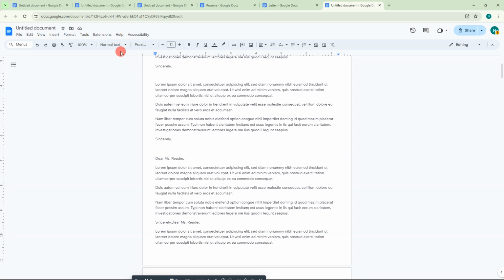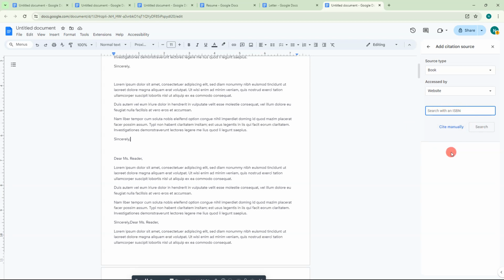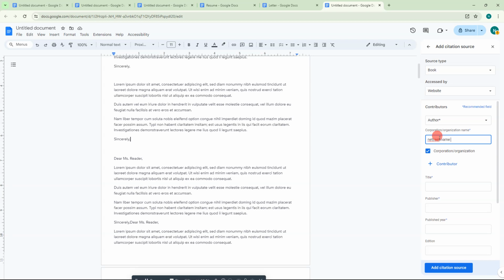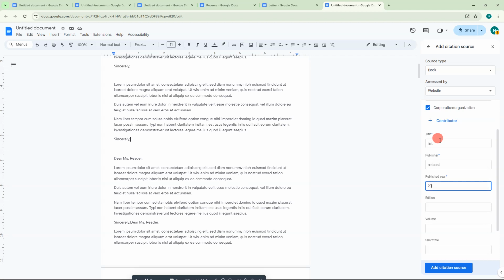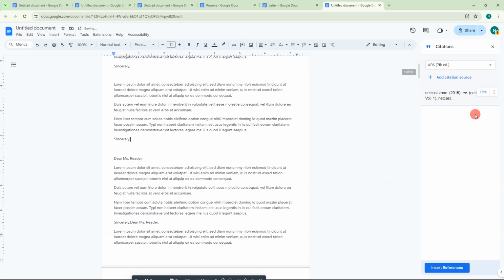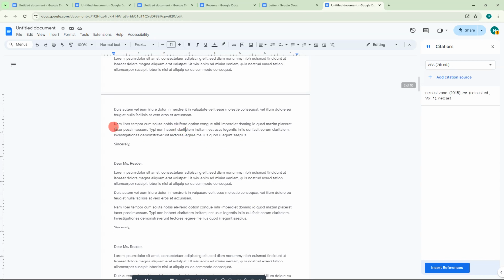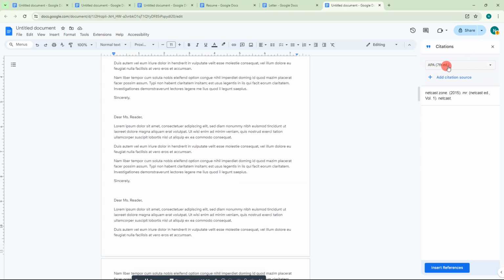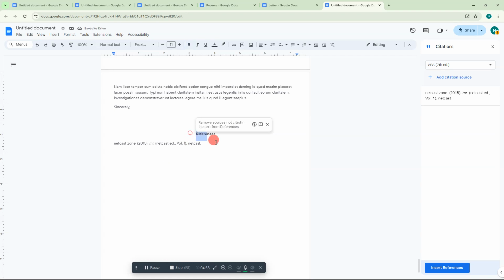How to Add Citations And Bibliography Google Docs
In this tutorial, we're learning how to add citations and a bibliography in Google Docs, step by step. First, choose the category for your citations, then fill in the necessary information. Once done, you can easily add citations for your reference content.